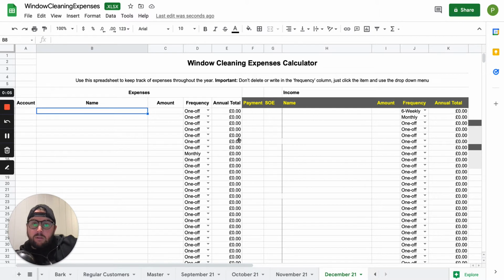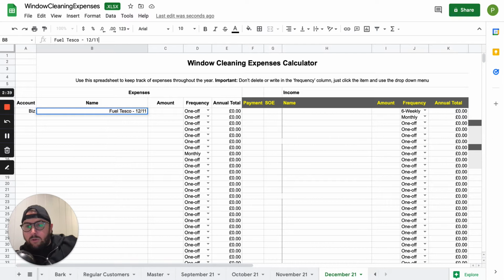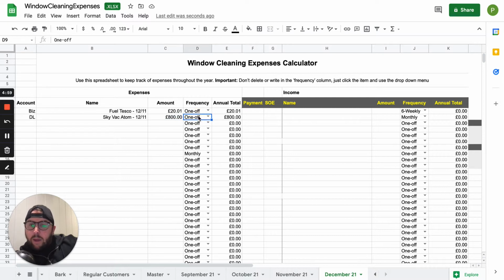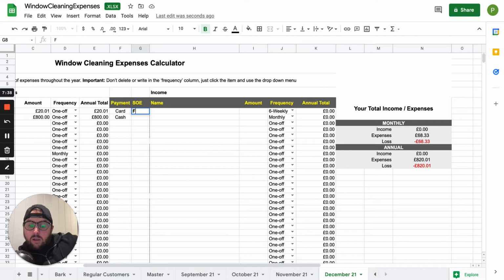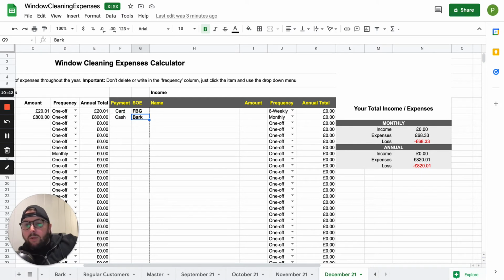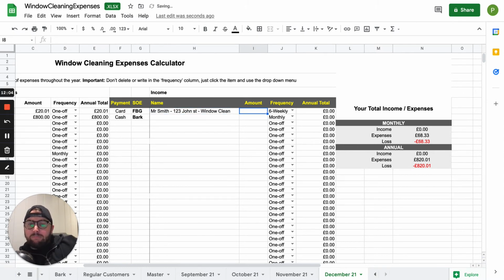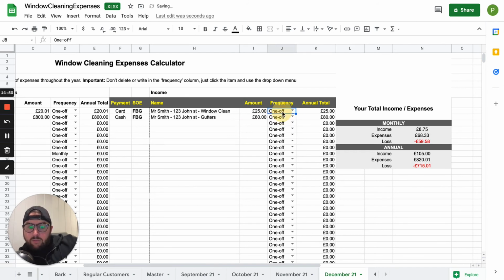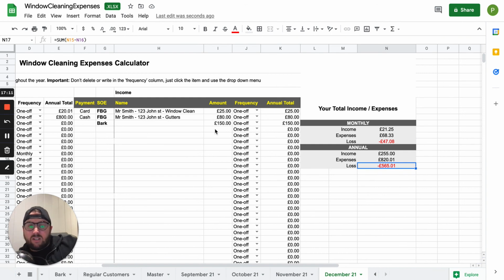Starting a Window Cleaning Business - Knowing Your Numbers...Income vs Expenses!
Starting any business is hard as you have to wear multiple hats...

The first one is doing the actual job / service that you offering. then there is Marketing, Admin, Accounts, Sales the list is endless.

But the one I really geek out on is knowing the numbers...Whats the income, How much are they expenses are the main ones...but then theres -

⭐️ Cost to Acquire A Customer
⭐️ Customer Life Time Value
⭐️ Which marketing channels are working and which ones do you need to either stop or work harder on?

In this video I walk you through the simple google doc I use to keep track of my Income, Expenses, Source of enquiries.

When starting, you are tight on money and sometimes you have to do the manual stuff before you can have the luxury of paying for some automation software. but I personally think its good to go through it so you know whats happening in your business.

Also if your thinking about taking card payments, here is a link to the Sum Up Website where you can get the same machine I use.